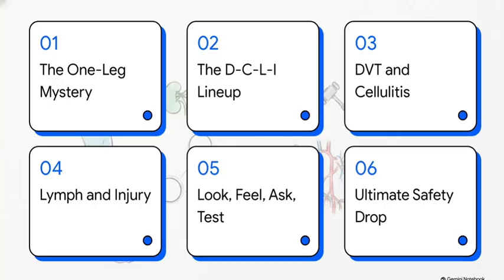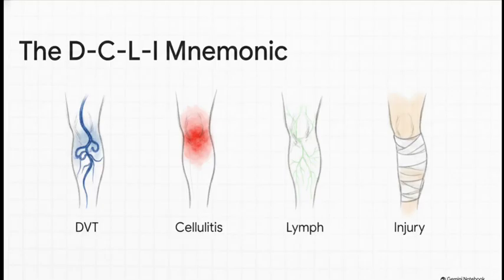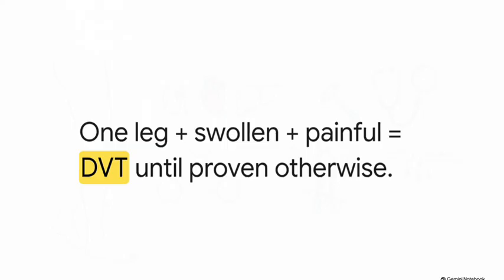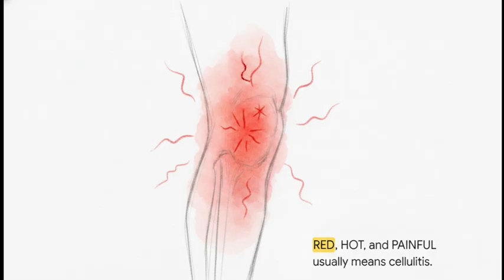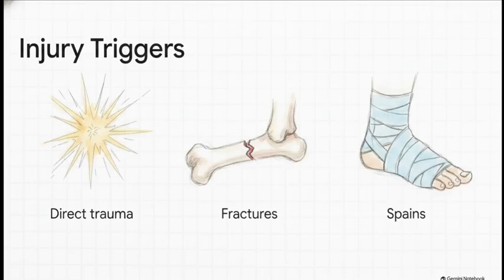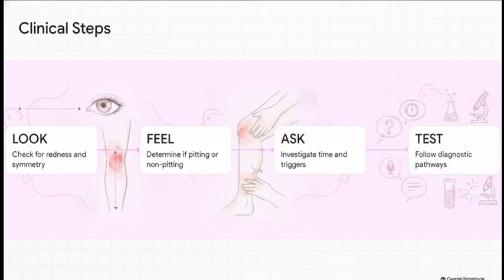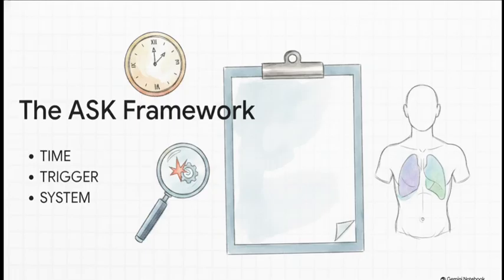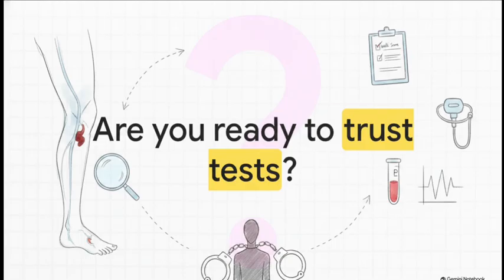One Swollen Leg? Unilateral Edema Made Easy – Causes in One Mnemonic ,Unilateral leg edema made easy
Tired of just guessing the cause when a patient presents with swollen legs? Welcome back to Medicine Easy Mode!
In this video, we break down lower limb edema into a simple, logical diagnostic algorithm so you can easily spot the root cause on your exams and on the wards. We cover the fundamental pathophysiology of fluid shifts (Starling Forces) and divide the differential diagnosis into easy-to-remember categories: Unilateral vs. Bilateral, and Pitting vs. Non-Pitting. Whether you are prepping for your AMC clinicals, studying for the USMLE/NCLEX, or brushing up for your internal medicine rotation, this video will give you the high-yield clinical framework you need.
In this video, we will cover:
• The Pathophysiology (Starling Forces): The 4 core reasons fluid leaves the vessels (Increased hydrostatic pressure, decreased oncotic pressure, increased capillary permeability, and lymphatic obstruction).
• Pitting vs. Non-Pitting Edema: What it means clinically and how to test for it.
• Bilateral Leg Edema (Systemic Causes): The "Big Three" failing organs: Heart Failure (CHF), Liver Cirrhosis (low albumin), and Kidney Disease (Nephrotic syndrome).
• Unilateral Leg Edema (Local Causes): Deep Vein Thrombosis (DVT), Cellulitis, and ruptured Baker's cysts.
• Lymphedema: Why it causes non-pitting edema and classic causes (malignancy, prior surgeries, radiation).
• Medication-Induced Edema: A high-yield exam favorite—why Calcium Channel Blockers (like Amlodipine) cause swollen ankles!
If this video helped you study, please hit the LIKE button, SUBSCRIBE to the channel, and let us know in the COMMENTS what internal medicine topic or clinical algorithm you want us to simplify next!